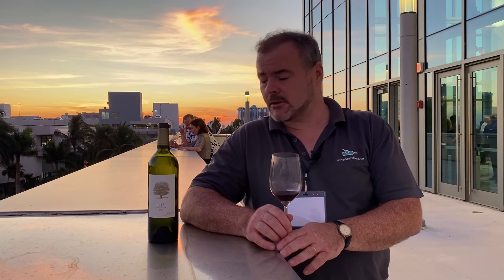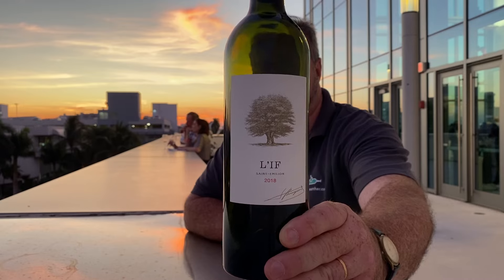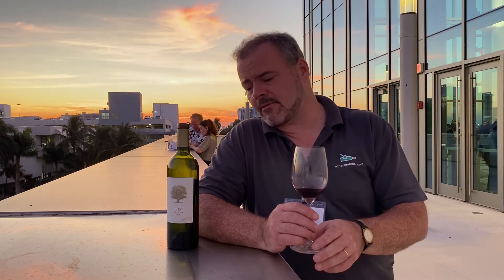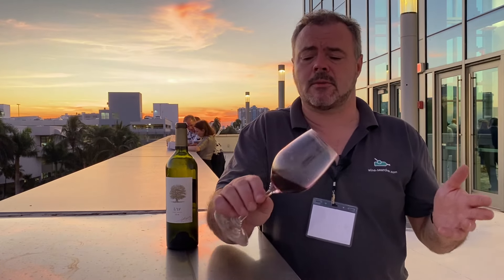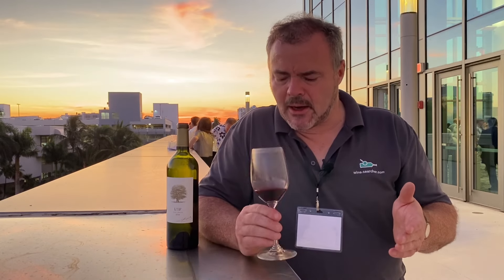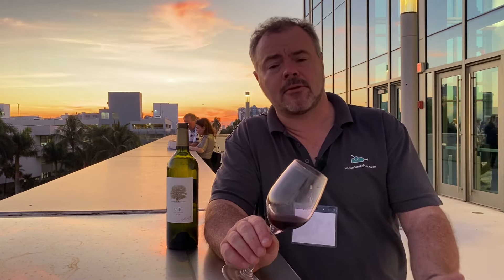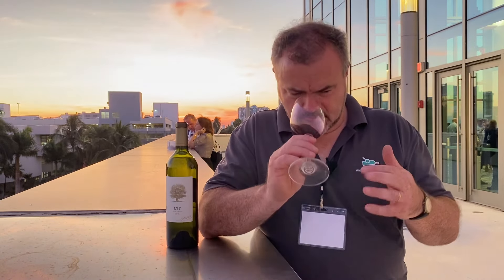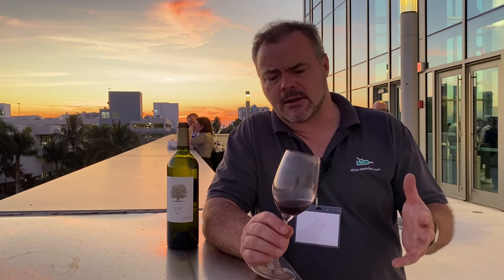Wine Review: L'If Saint Emilion 2018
While at James Suckling's Great Wines of the World tasting in Miami Beach earlier this month, our Wine Director David Allen MW met winemaker Cyril Thienpont and tasted the fabulous L'If from Saint Emilion. Cyril very kindly allowed David to record a tasting video with the 2018 vintage of his wine.

In 2010, Jaques Thienpont, owner of lauded Pomerol property Le Pin, bought a 6 hectare property in Saint Emilion, which he renamed L'If. The estate is not a 'Chateau' per se, although it is often referred to as such.

The name L'If means The Yew - thus Jaques owns Le Pin (The Pine) in Pomerol and L'If in Saint Emilion. The Thienponts aim to make a Saint Emilion to equal the quality of Le Pin. C,yril Thienpont, the winemaker, is Jacques' nephew.